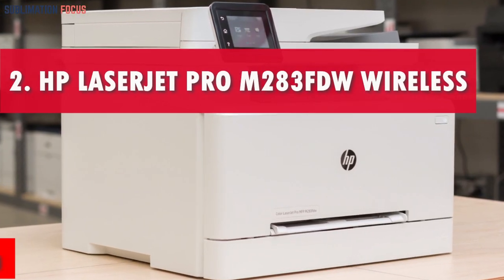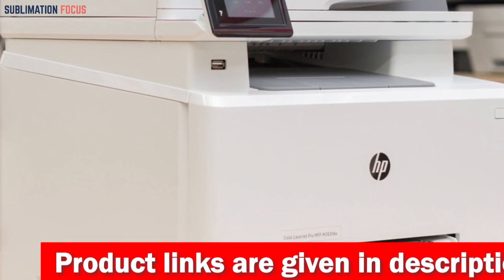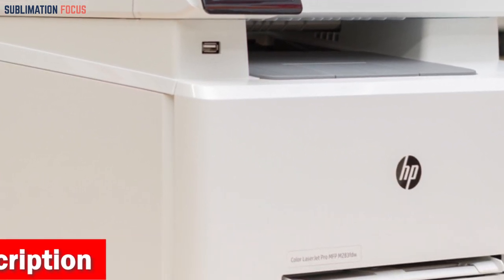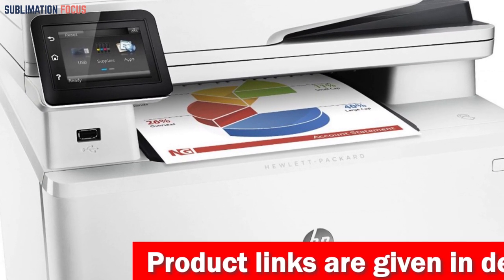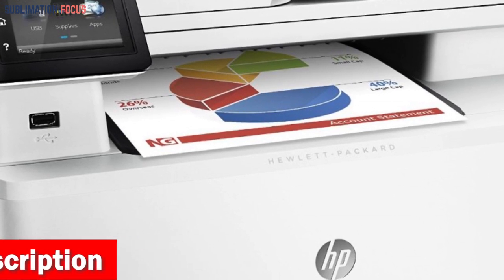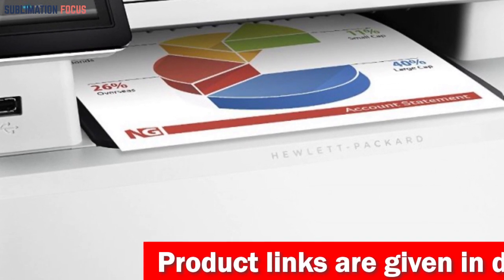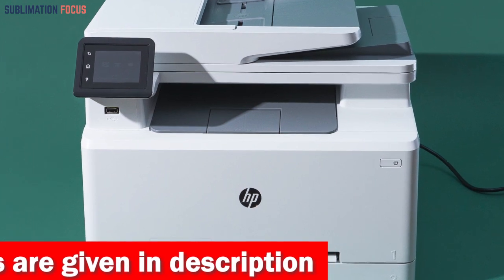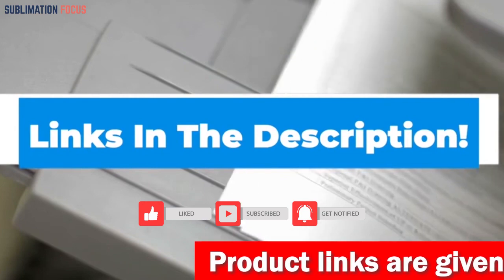HP Color LaserJet Pro M283fdw | Big Multifunction Printer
This wireless all-in-one printer from HP is one of the most versatile options available for those seeking high-quality photo printing alongside essential office functions. Meet the HP Color LaserJet Pro M283fdw, a powerhouse combining print, copy, scan, and fax capabilities. Experience efficiency with impressive print speeds of up to 22 ppm, automatic two-sided printing, and a 50-page automatic document feeder, ideal for busy environments. Its user-friendly 2.7" color touchscreen and HP Smart app integration offer seamless control, allowing you to print, manage jobs, and scan remotely from your mobile device. Security is paramount, and this printer ensures protection against potential threats with built-in security features designed to detect and halt attacks, safeguarding sensitive business data. With the HP Smart app, enjoy customizable shortcuts, streamline repetitive tasks, and organize documents swiftly, enhancing productivity by 50%. The printer's JetIntelligence value utilizes Original HP Toner cartridges, ensuring professional-grade prints, peak performance, and defense against counterfeit cartridges through anti-fraud technology. Reliable wireless connectivity via dual band Wi-Fi assures steady performance. Additionally, the printer supports various paper sizes, from 4 x 6" to 8.5 x 14", accommodating diverse printing needs. Backed by a one-year limited hardware warranty and 24/7 web support, the HP Color LaserJet Pro M283fdw offers the multifunctionality and reliability required for both office tasks and impressive photo printing, making it a top choice for those seeking a comprehensive printing solution.
Best laser printer for photos in 2024
Best photo laser printer
Best color laser photo printer
Best laser photo printer in 2024
Best photo printer
Professional laser printer for photos
Best printer for images
Best laser printer for photographers
Best wireless laser printer in 2024
Best laser printer for home use
Best printer for color photos
Best office laser printer in 2024
Best laser color printer of 2024
Best photo laser printer for home
Cheap laser printer in 2024
Best laser printer for color photos